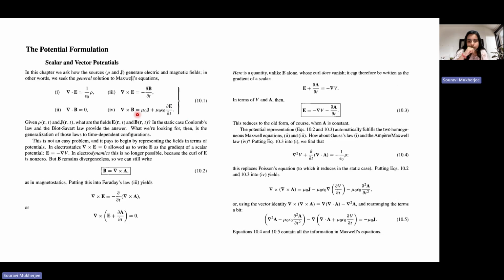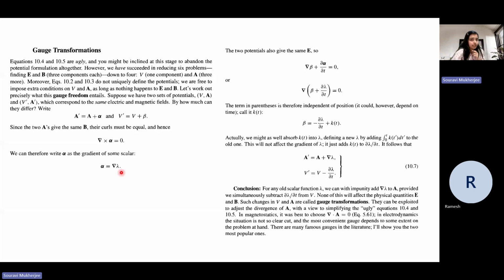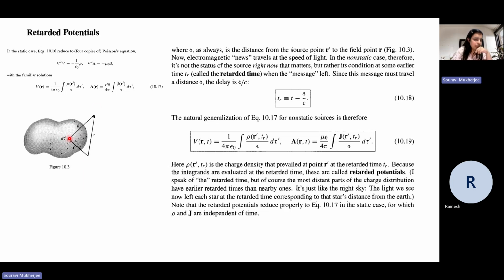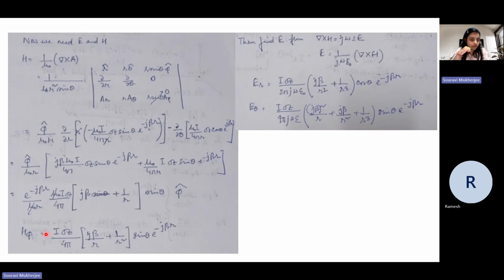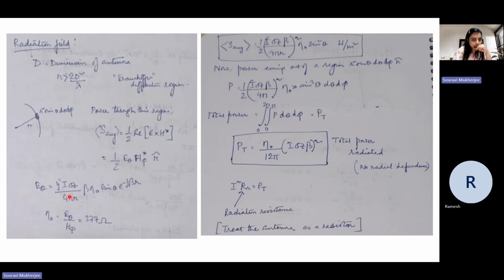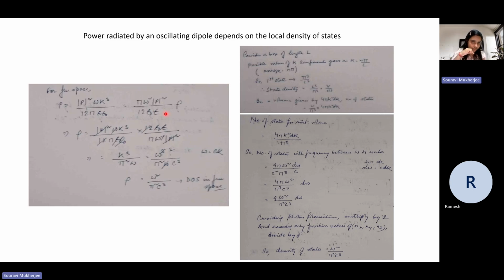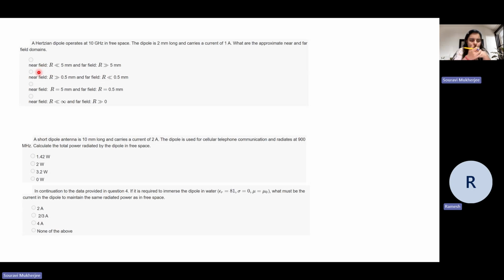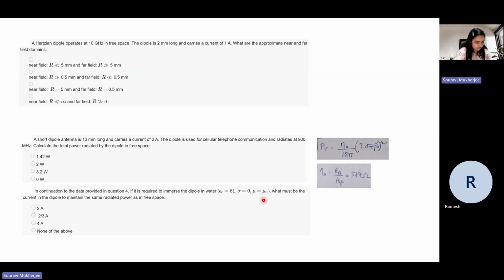Week 12_Electromagnetic theory_NPTEL_2025